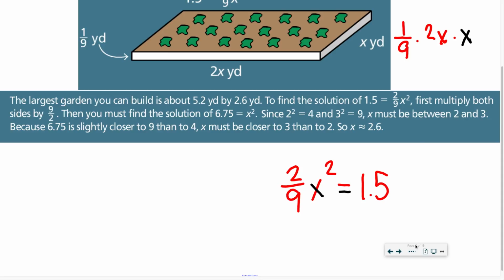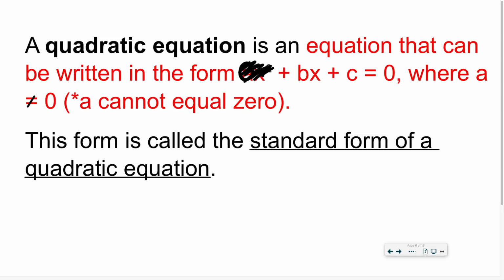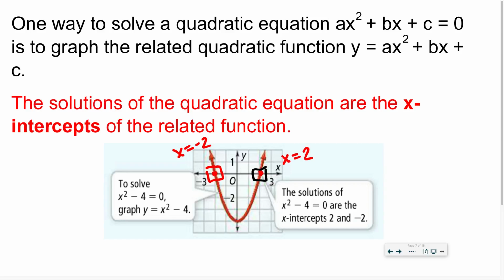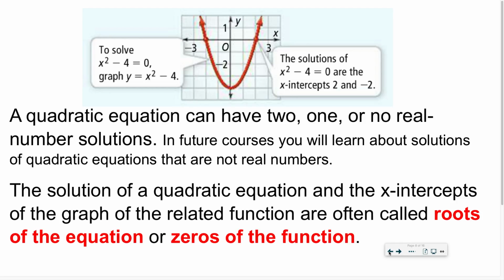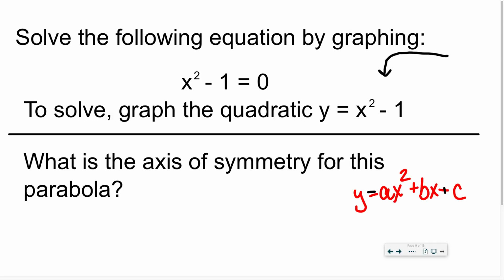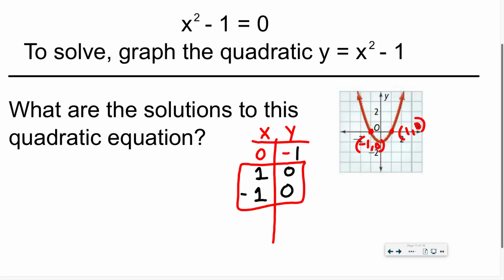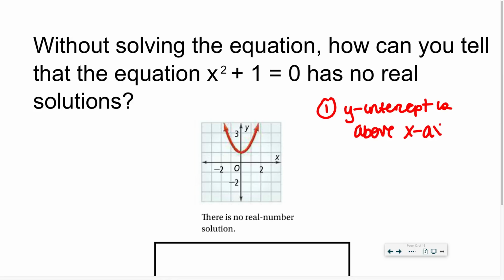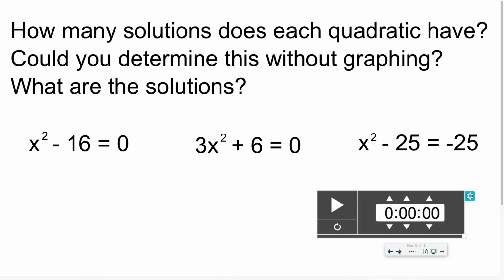3.19 - Solving Quadratics by Graphing